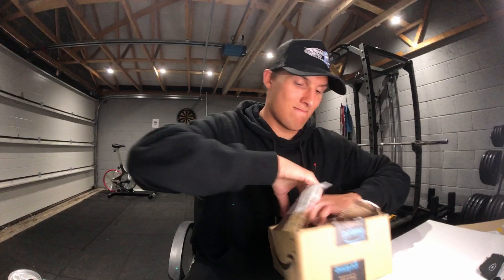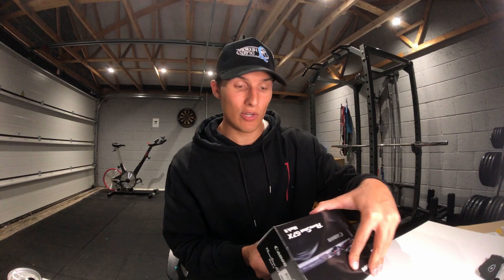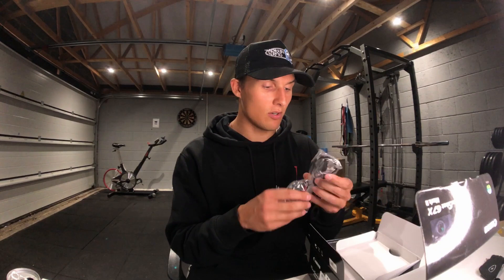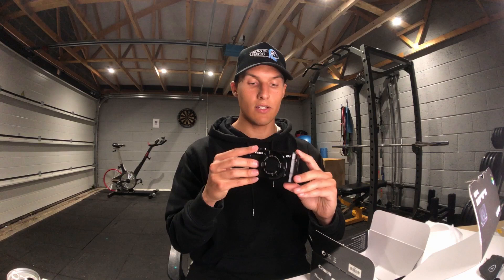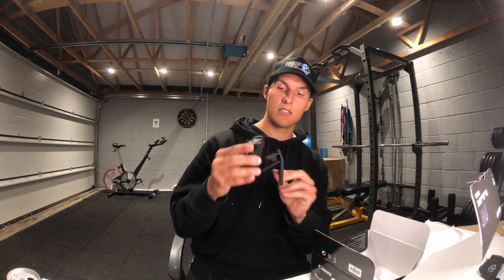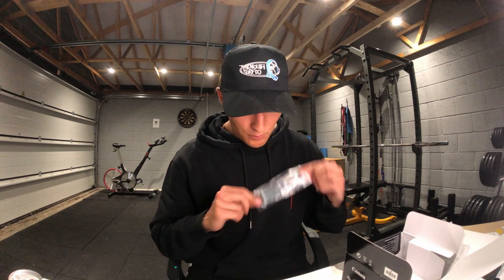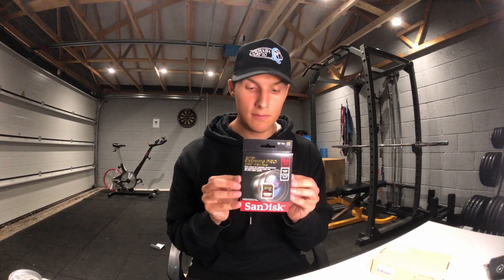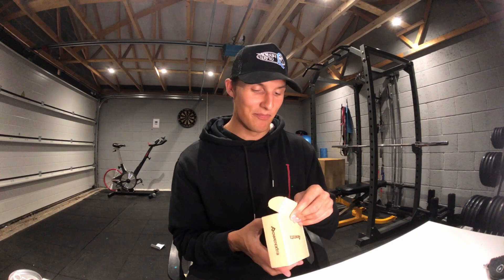Canon G7X mark ii. The best vlogging camera for beginners?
HTV EPISODE 3.

Yes. It's taken me exactly 3 episodes to become a youtube sellout and upload an unboxing video. Times are tough, I need the content.